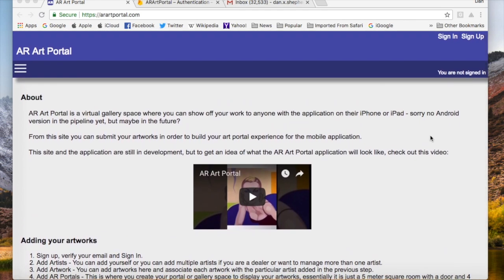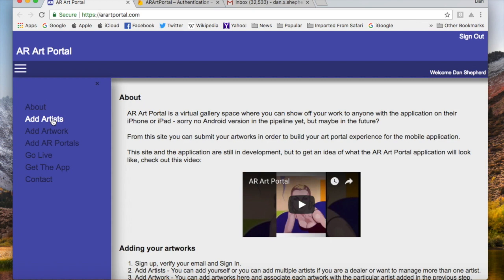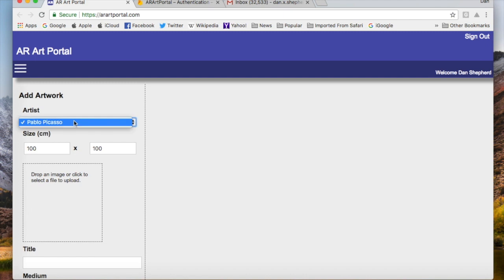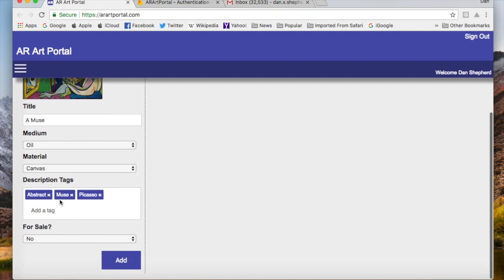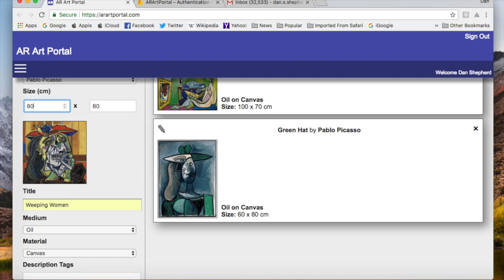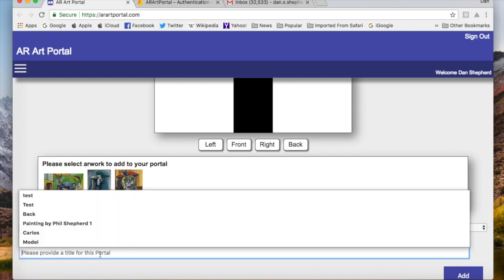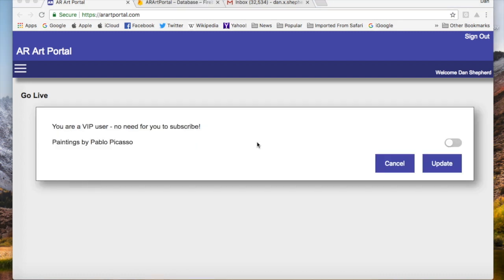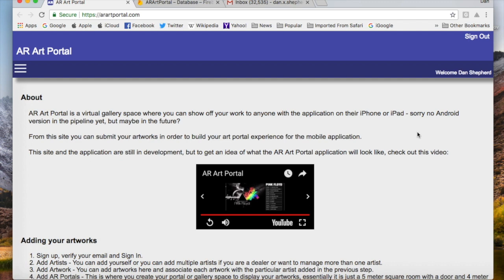AR Art Portal Tutorial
How to add your artwork to AR Art Portal - A virtual gallery for your artwork.